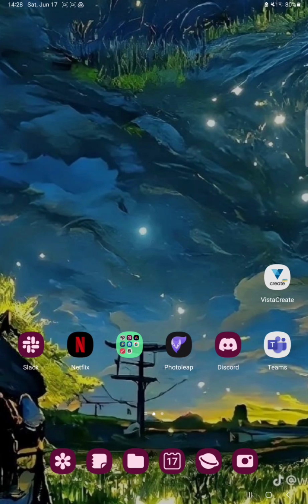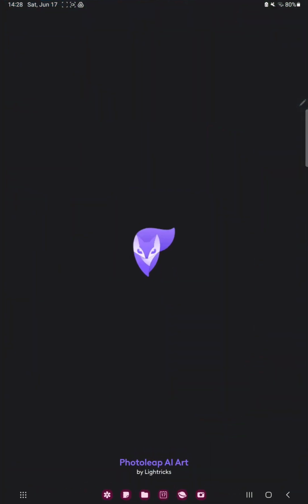How to set the speed of the animation on Photoleap?